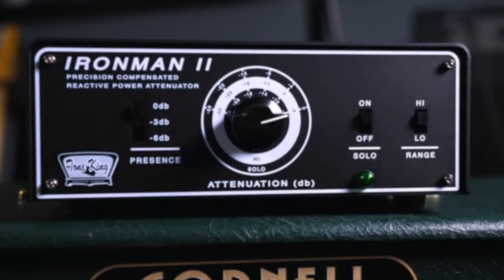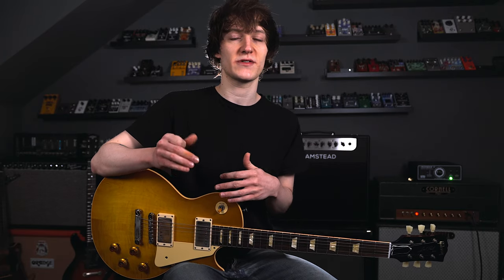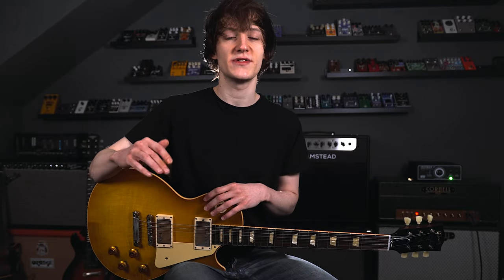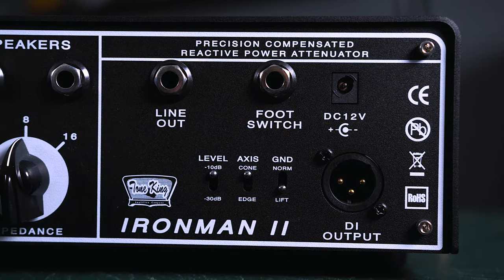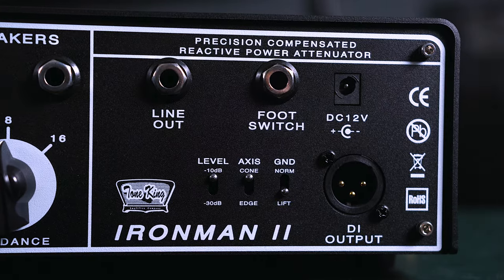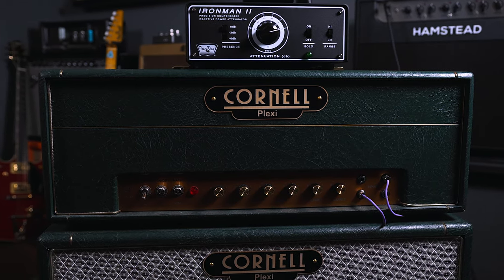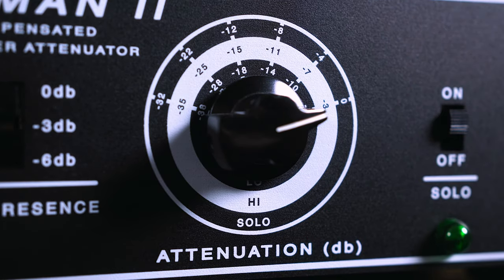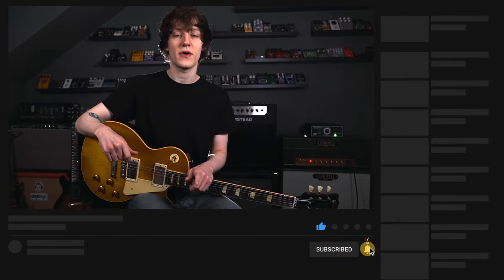GOT A GUITAR AMP?! YOU NEED THIS!! Ironman II - Tone King Amplifiers Demo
Today we look at a piece of gear, that in my opinion, is ESSENTIAL if you want great amp tone in any situation, hope you enjoy!

Time Stamps:

0:00 - Intro
0:53 - Talk Through the Attenuator and It’s Features
5:38 - Attenuation Steps and Prescence control
7:46 - Attenuation Steps with Matched Volume to see Tonal Differences
10:18 - DI Out with Analog Speaker Simulator
11:50 - Conclusion and My Thought’s

- Gibson 1958 Reissue Les Paul with Monty’s Guitars PAF Pickups

- Anasounds K+ Modular Power System

- Cornell 45/50 Plexi

- Tone King Ironman II Attenuator

- Lewitt MTP440 DM

- Universal Audio Apollo Twin Duo MKII

- Hosa Cables

- Elixir Strings Optiweb .10 Gauge